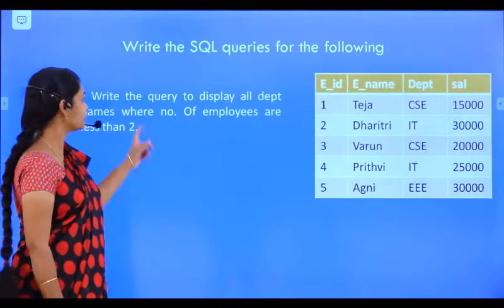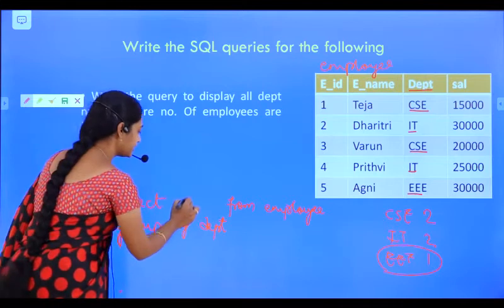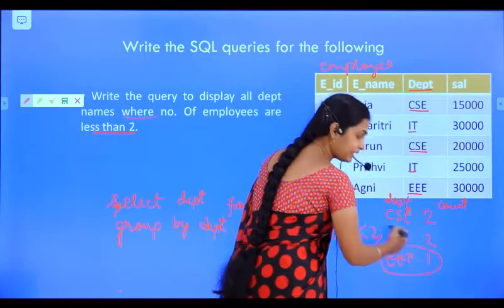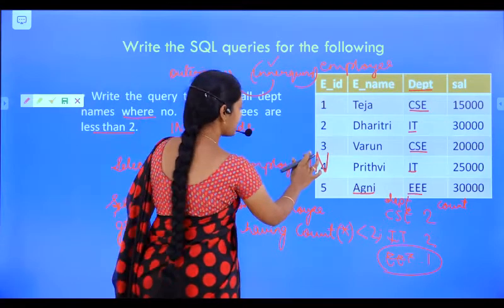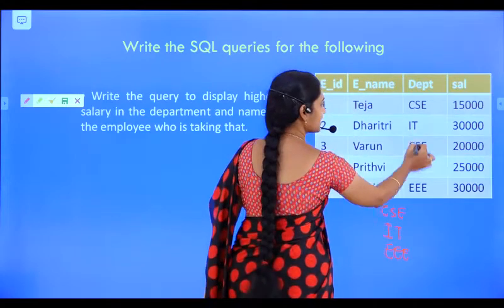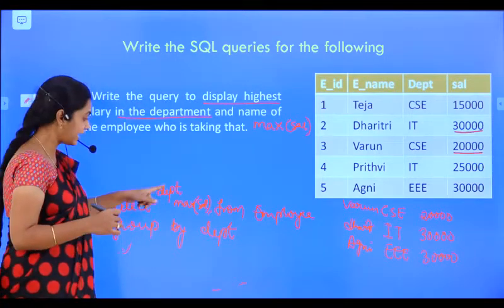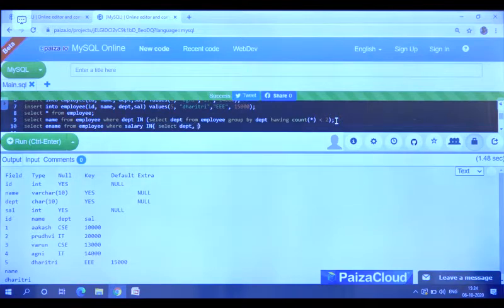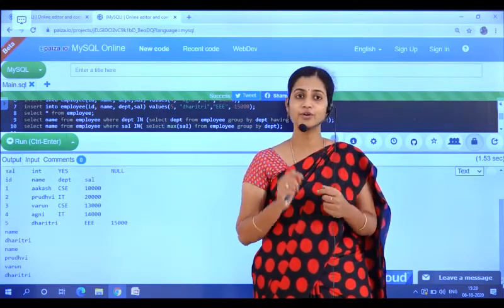UNIT 3 L-3 PART 1: Subqueries in DBMS || SQL Subquery || SQL Query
A Subquery or Inner query or a Nested query is a query within another SQL query and embedded within the WHERE clause.

A subquery is used to return data that will be used in the main query as a condition to further restrict the data to be retrieved.

Subqueries can be used with the SELECT, INSERT, UPDATE, and DELETE statements along with the operators like IN, BETWEEN, etc.

There are a few rules that subqueries must follow −

Subqueries must be enclosed within parentheses.

A subquery can have only one column in the SELECT clause, unless multiple columns are in the main query for the subquery to compare its selected columns.

An ORDER BY command cannot be used in a subquery, although the main query can use an ORDER BY. The GROUP BY command can be used to perform the same function as the ORDER BY in a subquery.

Subqueries that return more than one row can only be used with multiple value operators such as the IN operator.

The SELECT list cannot include any references to values that evaluate to a BLOB, ARRAY, CLOB, or NCLOB.

A subquery cannot be immediately enclosed in a set function.

The BETWEEN operator cannot be used with a subquery. However, the BETWEEN operator can be used within the subquery.